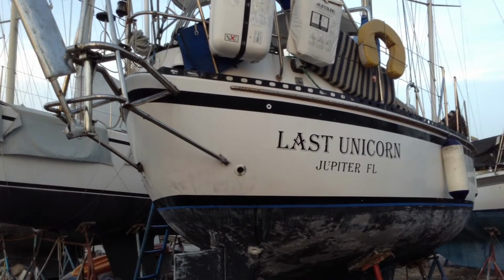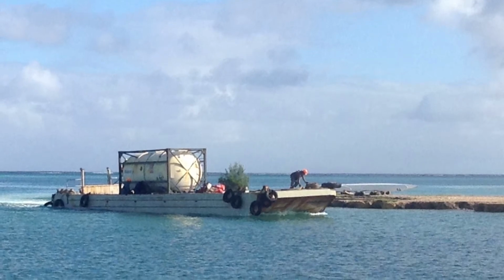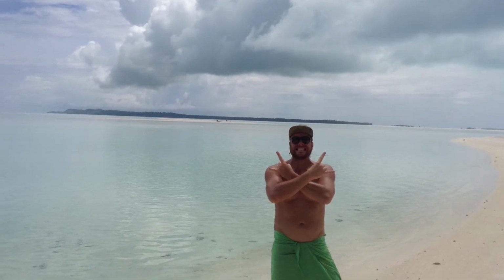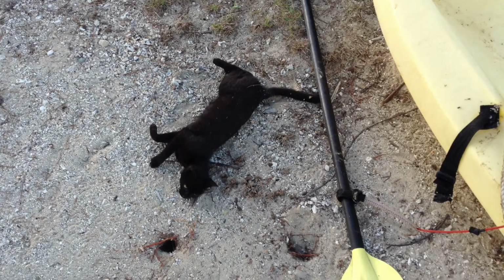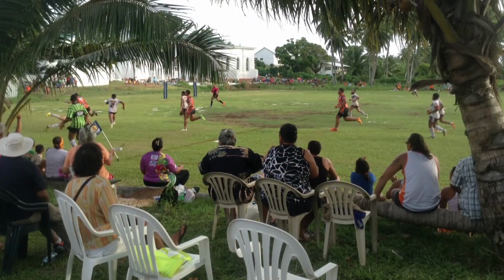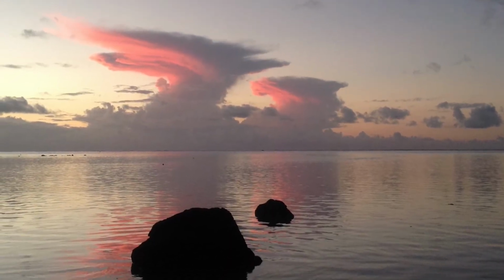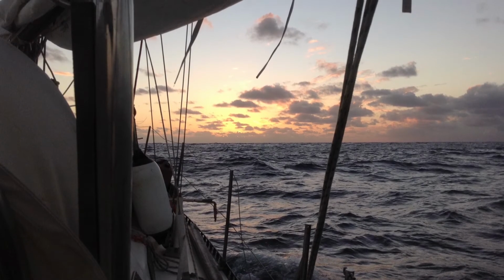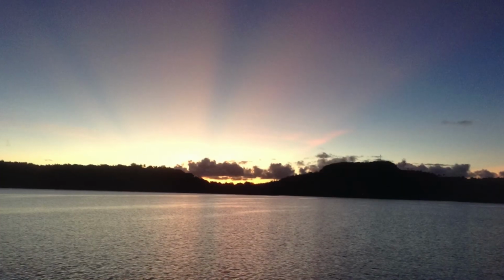Part 5 Sailing from Bora Bora to the Cook Islands, and then on to Tonga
In this video I describe my sailing passage from Bora Bora to Aitutaki in the Cook Islands,  my stay in Aitutaki, and my voyage on to Tonga